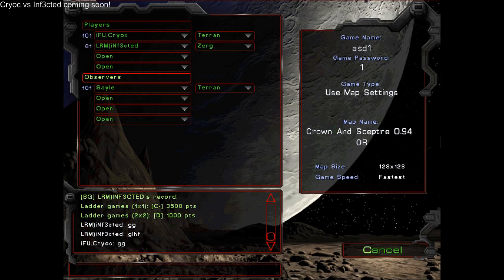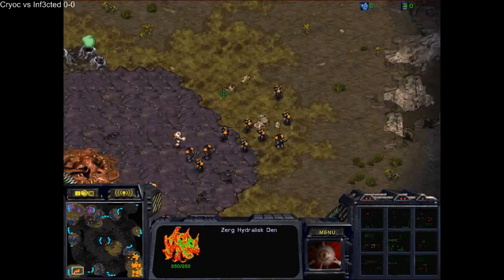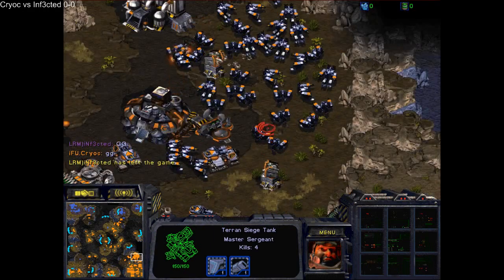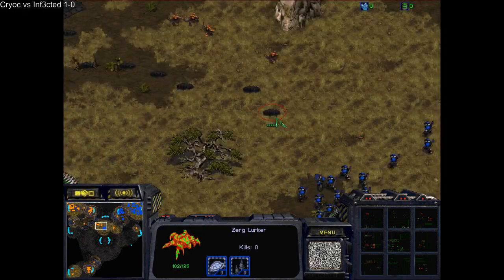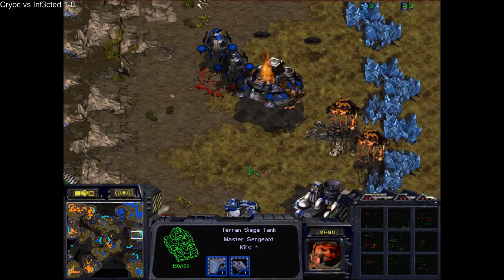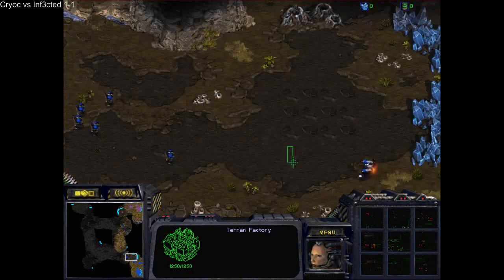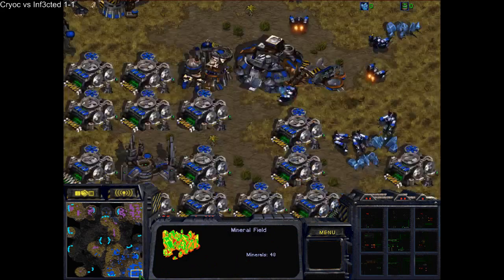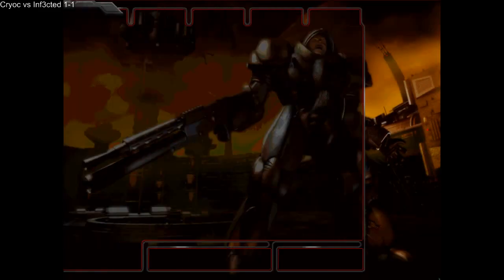Cryoc vs INF3cted Bo3 showmatch on new map!